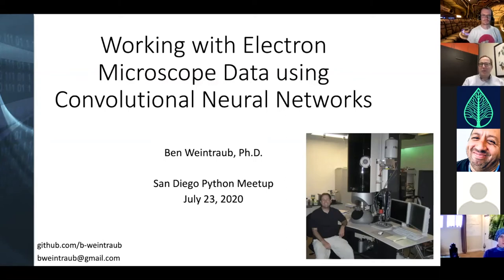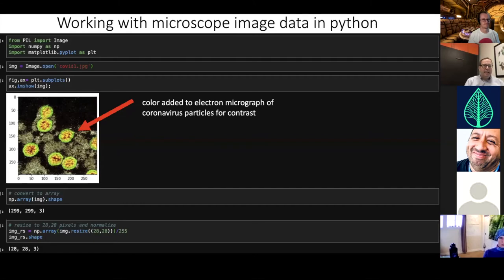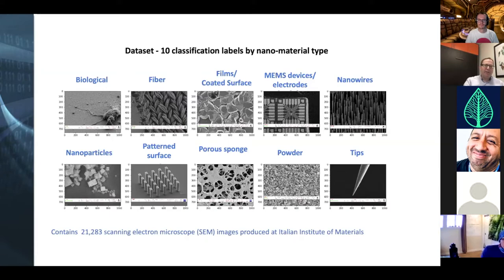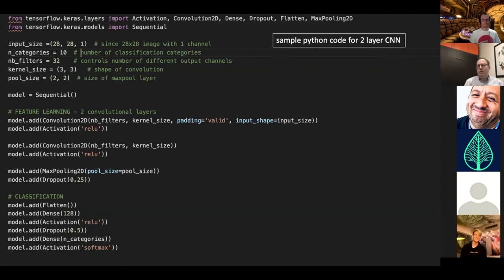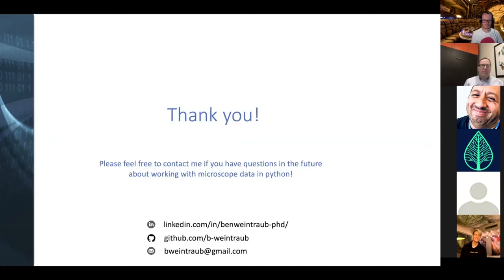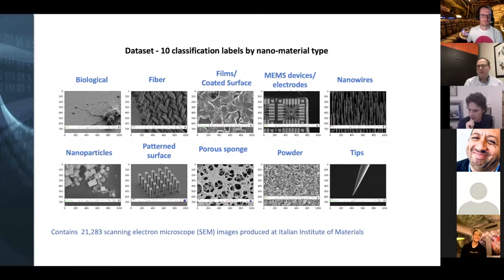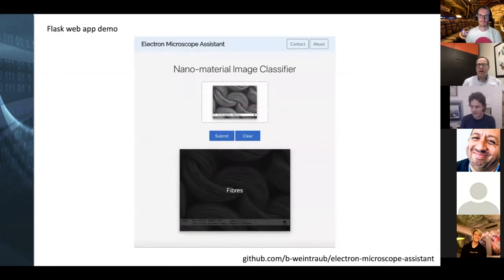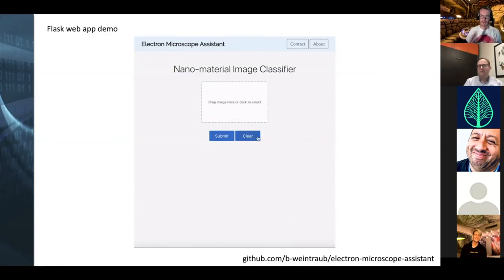Working with electron microscope data using Convolutional Neural Networks - Ben Weintraub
This talk was given by Ben Weintraub at San Diego Python on July 23, 2020